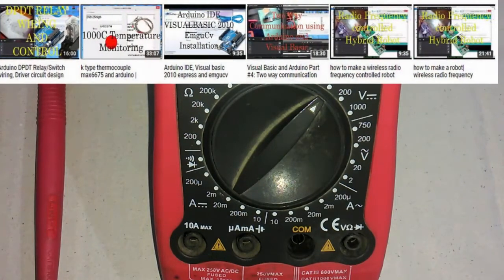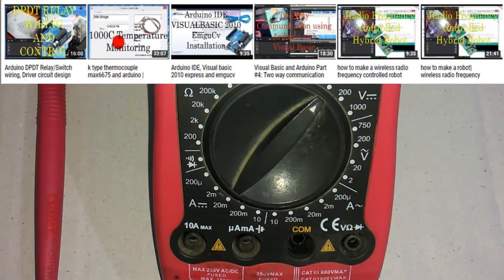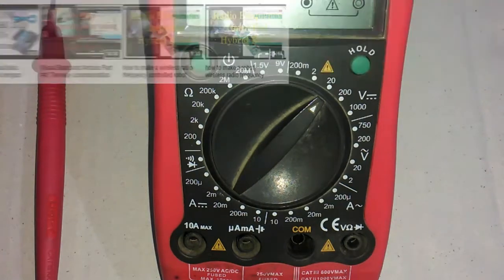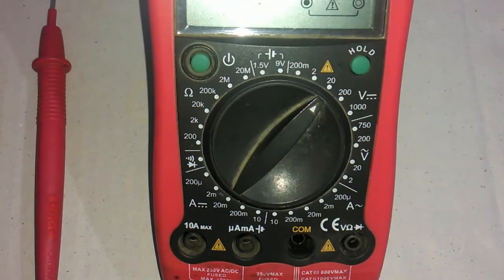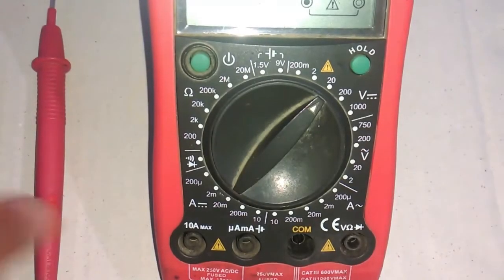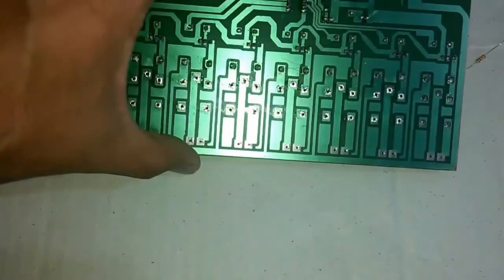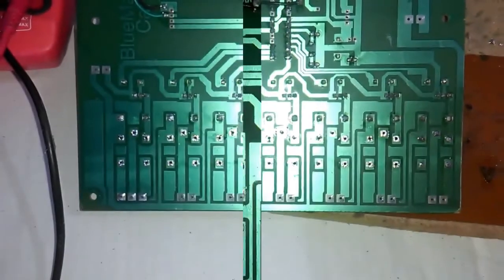How to use a Multimeter to measure ac dc voltages, resistance, continuity, current and short circuit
This is one of the best tutorials on How to use a digital Multimeter. This tutorial explains everything about the multimeter. In this tutorial we will be practically measuring the ac voltages, dc voltages, resistance, Short circuit and continuity. Do watch this tutorial and learn completely how to to use a multimeter. Multimeters are most frequently used in all kinds of electrical and electronics projects. The use of Multimeter is must for everyone who want to learn electronics. This tutorial on multimeter is best for the beginners.

Purchase links for Components and tools with best prices. "Amazon"

Arduino uno:

Mega 2560:

Jumper Wires:

Bread Board:

12v Adaptor:

Digital Multimeter:

Vero Board / strip board:

Soldering iron kit:  "best"  You guys should definitely purchase this kit

Solder wire:

Wire Stripper:

wire cutter: